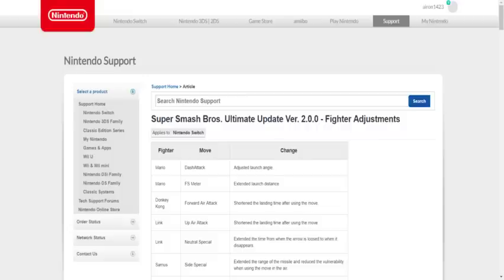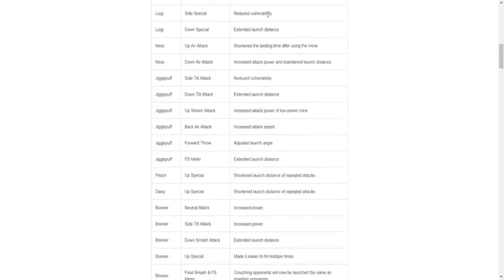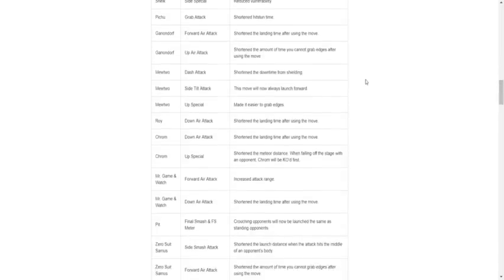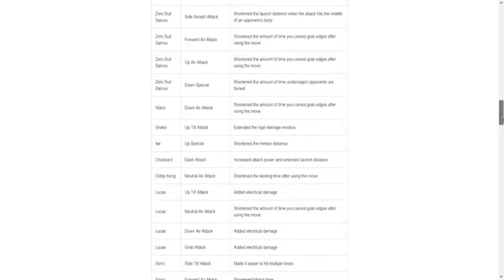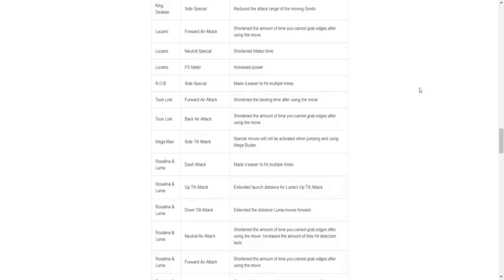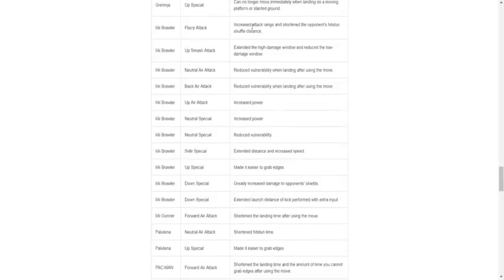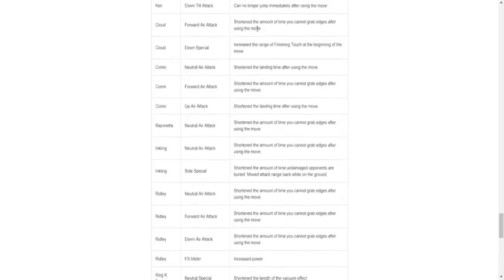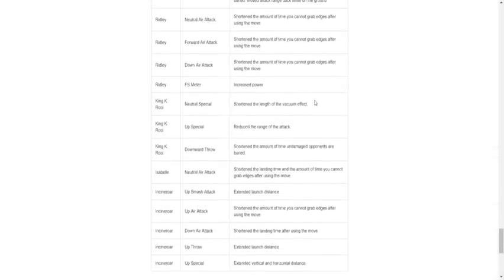Super Smash Bros. Ultimate Ver 2.0.0 Notes!